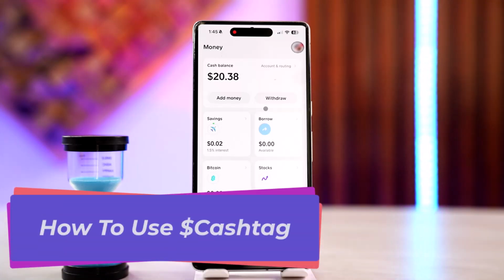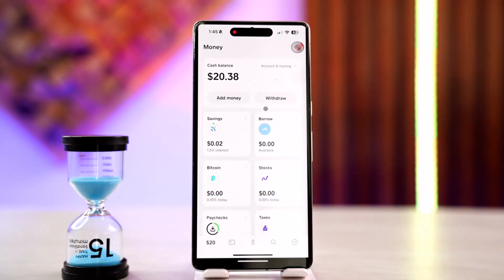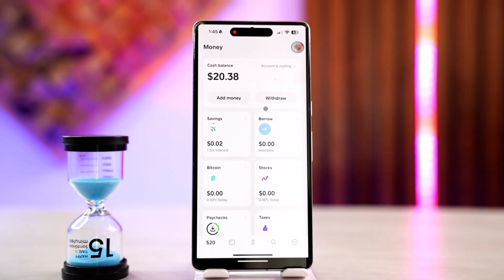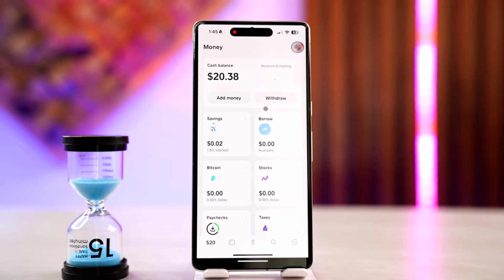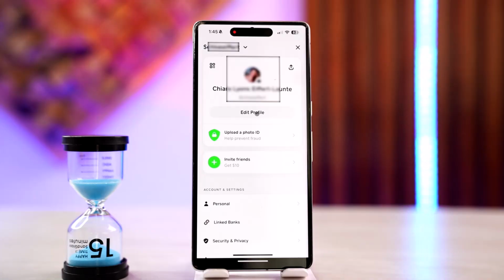Cash App Tag Explained - How to Use $Cashtag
A \$Cashtag is a unique identifier used within Cash App that allows users to send and receive money easily and securely. It functions like a username and always begins with a dollar sign (\$), such as \$JohnDoe123. This personalized ID makes it simple to share your payment address without needing to give out your phone number, email, or other personal information.

When you create a Cash App account, you're prompted to choose a Cashtag during the final steps of registration. You can either create a custom one or choose from a suggested option generated by Cash App. Once set, your Cashtag becomes linked to your account, and anyone with that Cashtag can send you money directly by entering it into the recipient field in the app.

To send money using a Cashtag, simply type the person’s Cashtag (e.g., \$JaneSmith) into the recipient section, enter the amount, and complete the payment. Likewise, to receive money, all you need to do is share your Cashtag with others.

To find your Cashtag after account creation, open the Cash App and log in. Tap the profile icon or your initials in the top right corner of the home screen. On your profile page, your Cashtag will be displayed prominently in the top-left section. You can tap on it to copy and share it as needed. If you want to customize or change your Cashtag later, you can do so from this same screen, although Cash App limits how often it can be changed.

Your Cashtag must be unique and can include up to 20 characters, using letters and numbers. Special characters other than the starting dollar sign are not allowed.

Timestamps:
0:00 Introduction
0:13 What is a Cashtag
0:31 How Cashtags are created
0:43 Sending and receiving money with Cashtags
1:10 Finding your Cashtag in the app
1:26 Sharing your Cashtag with others
1:34 Conclusion